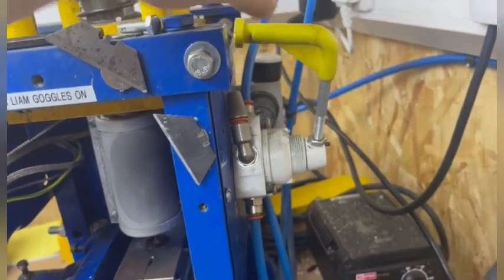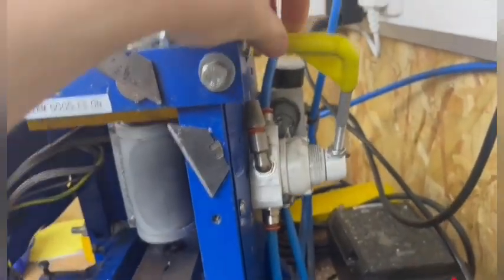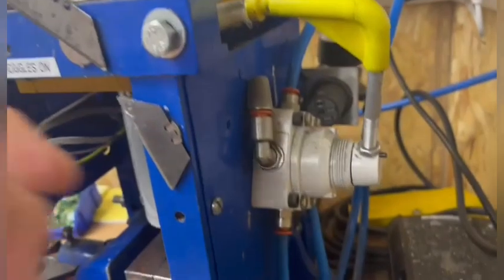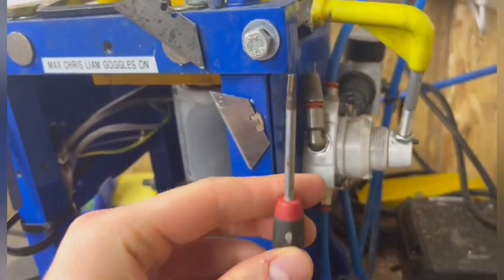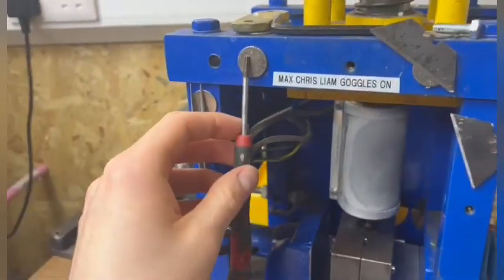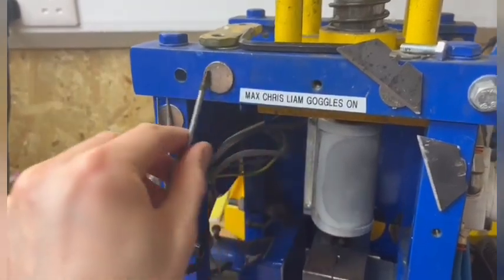2sl improvement 09/05/23